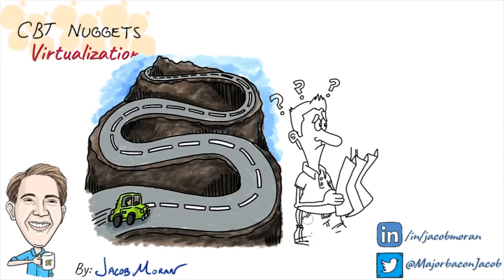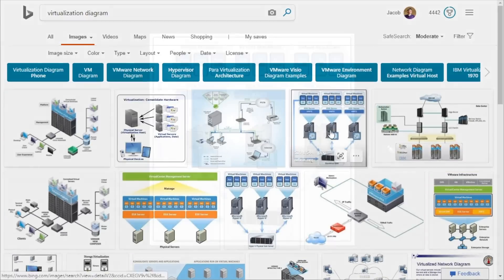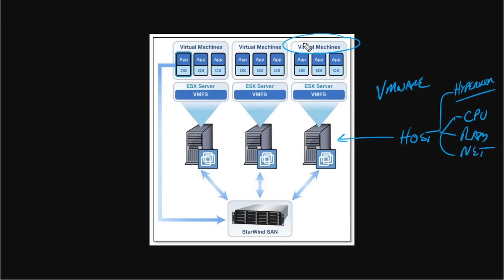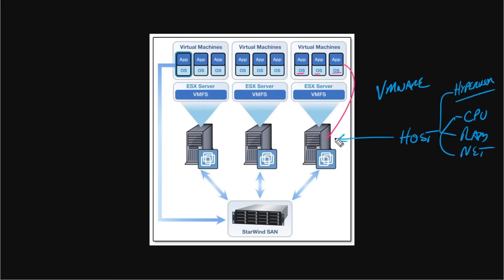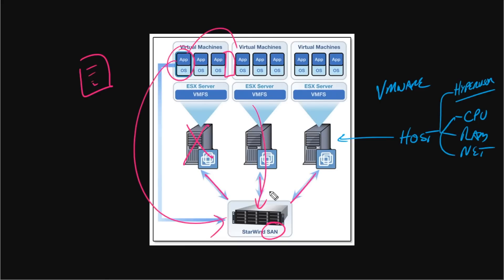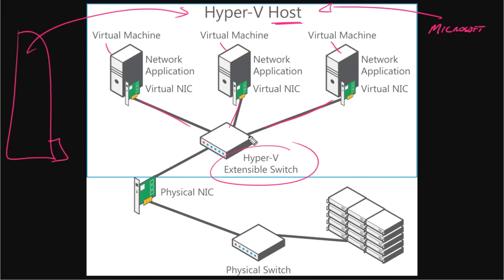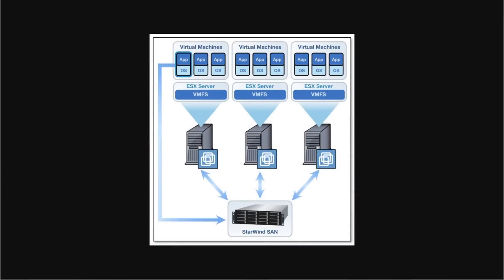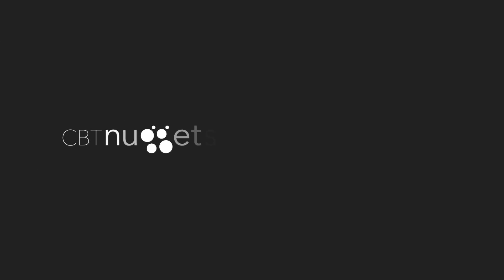What Virtualization Technologies Are Available?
At first, virtualization can be a tough concept to understand. But a picture is worth a thousand words, right? CBT Nuggets trainer Jacob Moran uses diagrams to help explain several key virtualization technologies and devices.